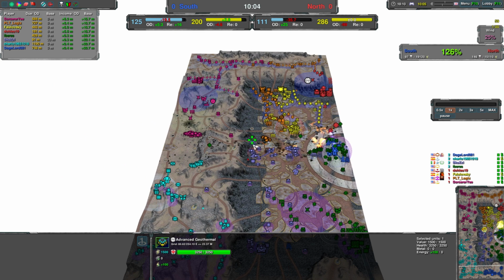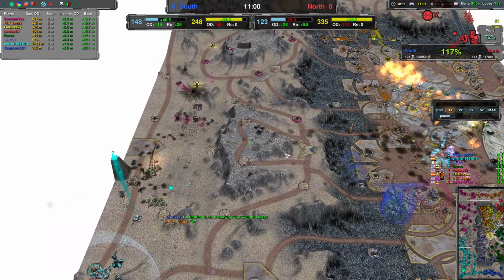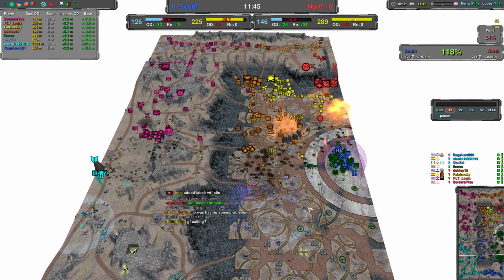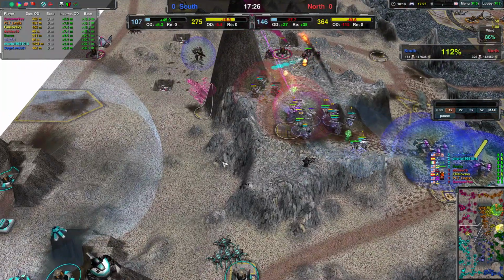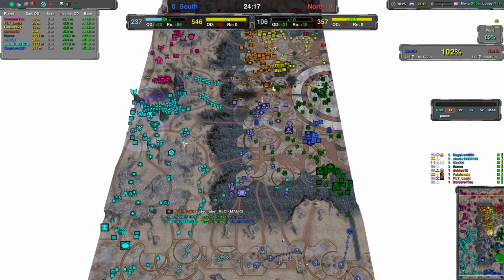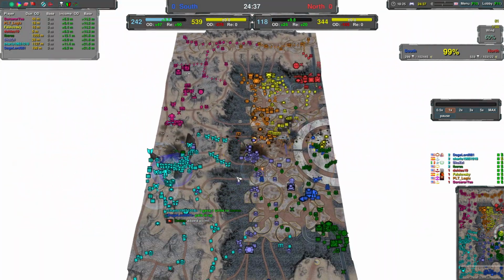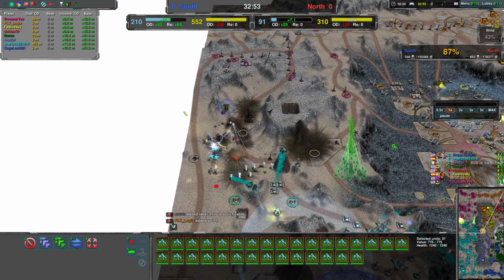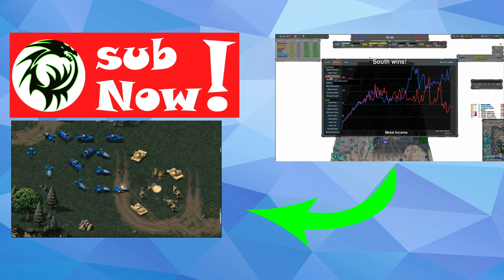Zero-K 4 vs 4 |They Just Keep Losing Paladins!!!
Zero-K Cast where we're casting a small team game. In this match that's certified cinema we'll see a lot of Paladins but both teams just keep losing them and other important units!

A brief description of the game:
Zero-K is a Real Time Strategy game set near the end of the universe. Manipulate the terrain, set things on fire, fight epic battles over land, air and sea. Conquer the galaxy, solo or co-op, in over 70 campaign missions. Hop online for tense 1v1 or massive battles with up to 32 players.